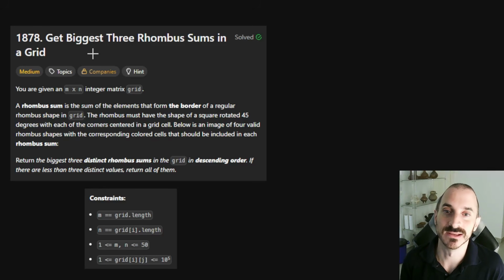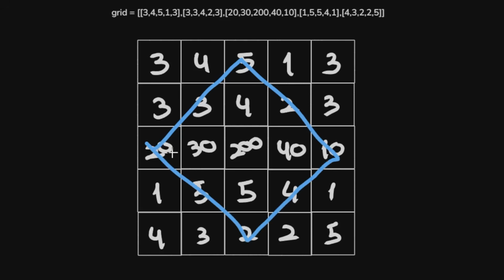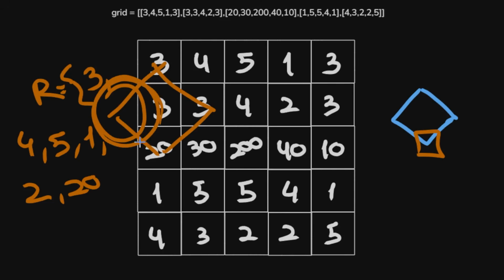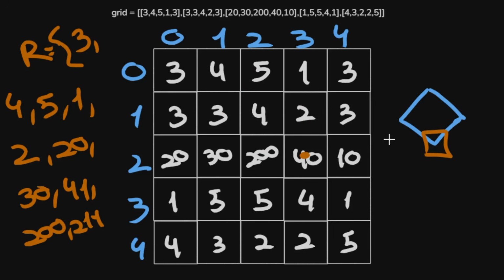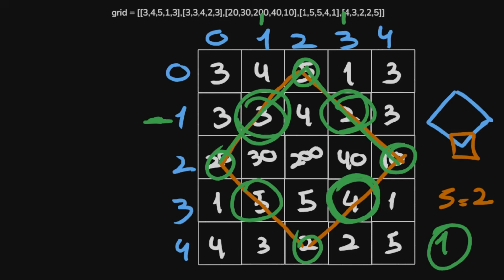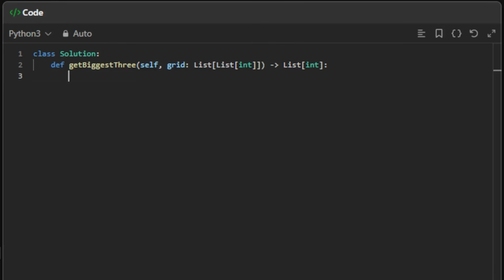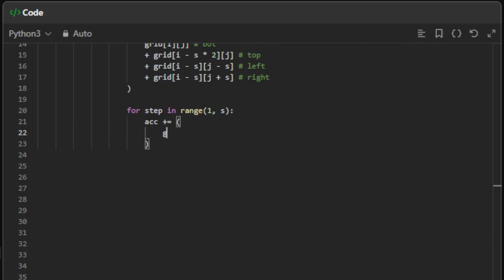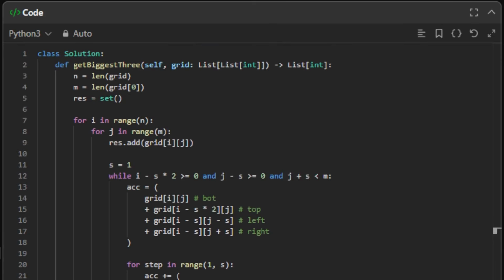Get Biggest Three Rhombus Sums in a Grid | LeetCode 1878 - Python